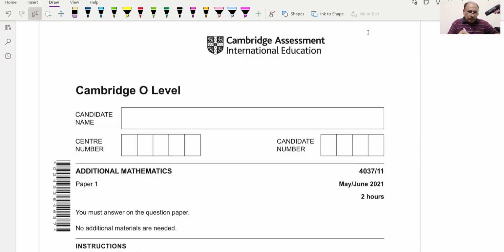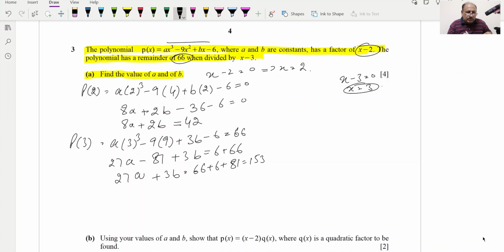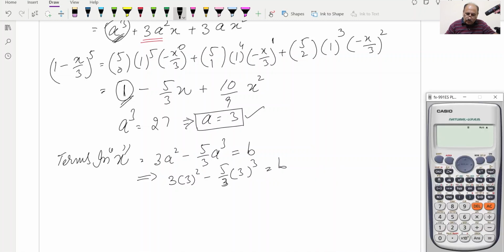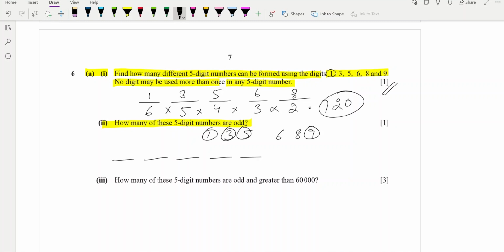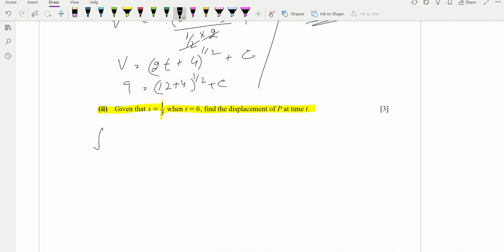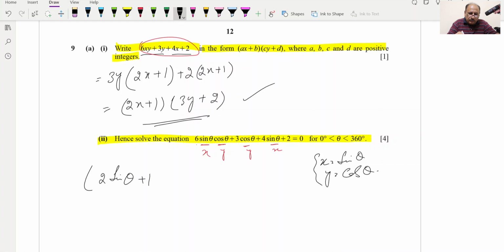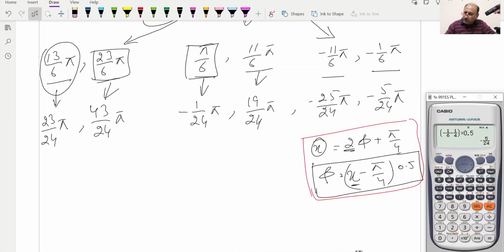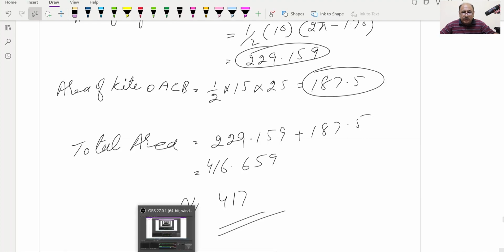4037/11/M/J/21 | Worked Solutions | 2021 IGCSE Maths Paper #4037/11/MAY/JUNE/2021 #4037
Timestamps:
- Start 00:00
- Question 01 0:20
- Question 02  7:03
- Question 03  10:13
- Question 04  20:23
- Question 05  29:37
- Question 06  38:28
- Question 07  47:43
- Question 08  55:57
- Question 09  1:04:30
- Question 10  1:20:44